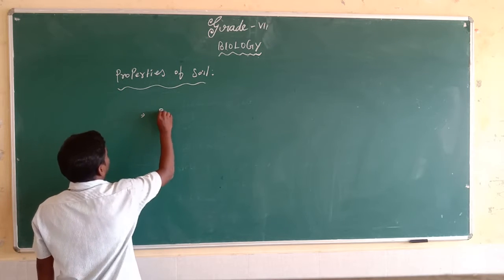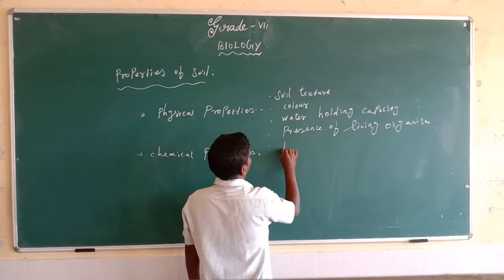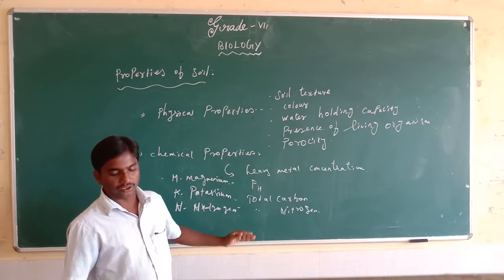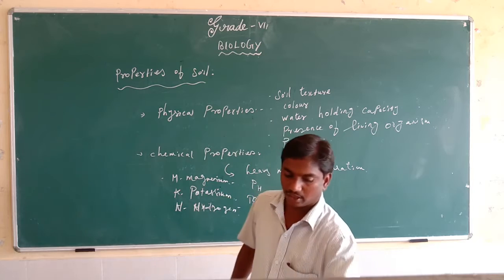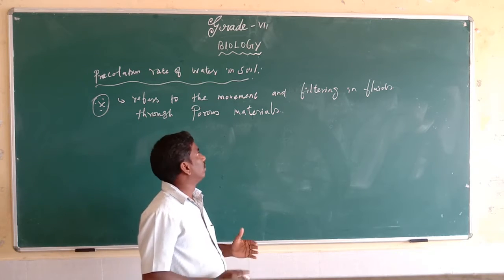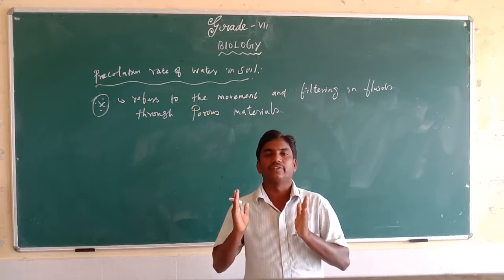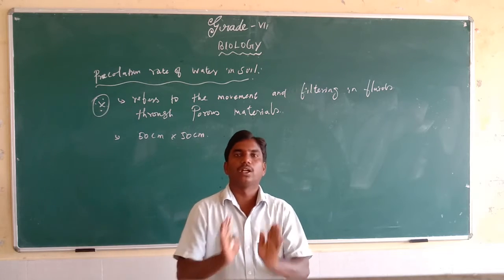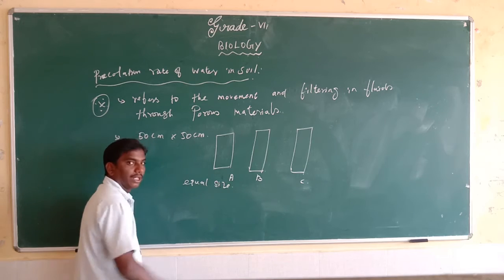SJV Grade 7 Science Biology